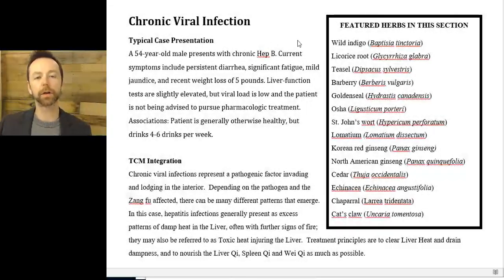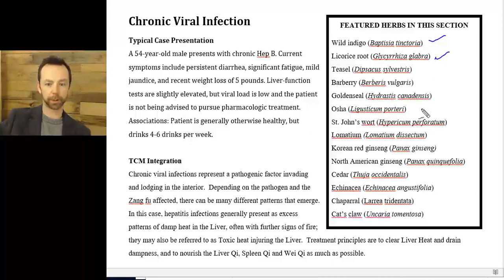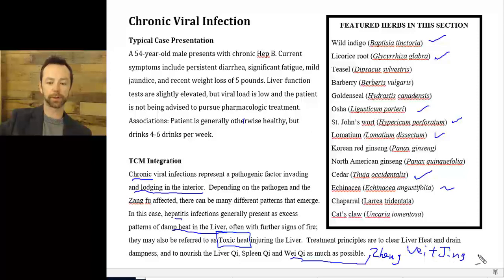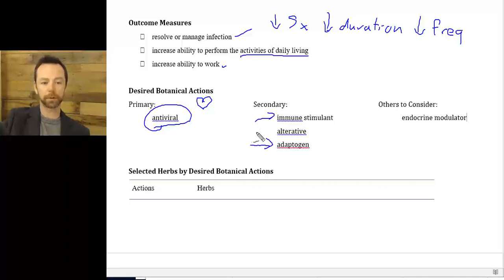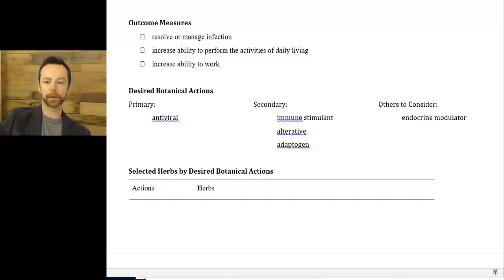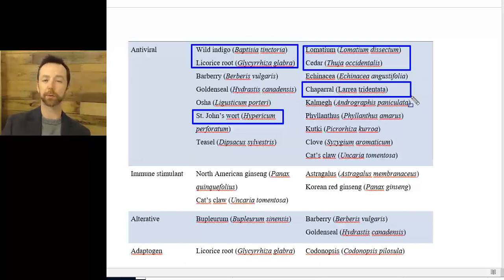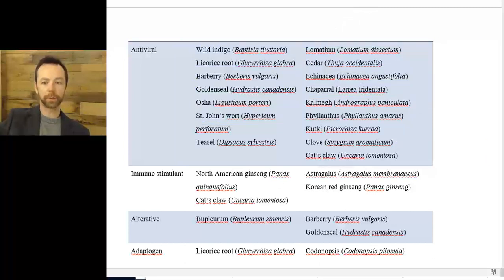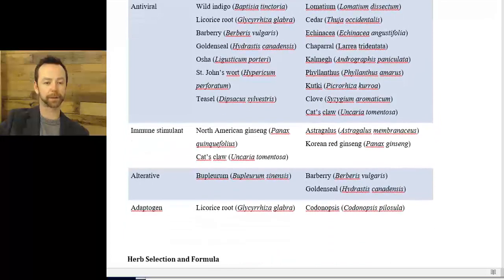Viral Infections 1 Overview and Actions